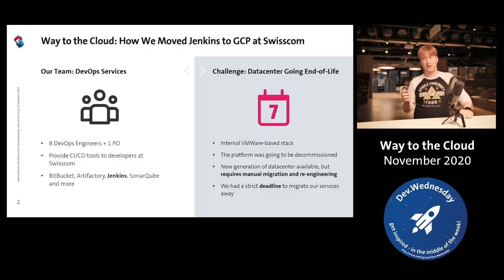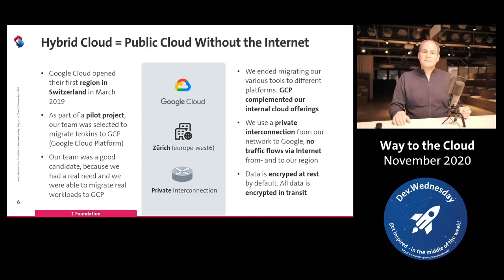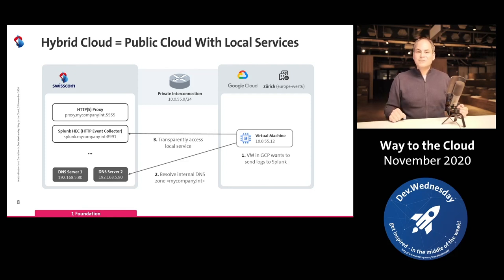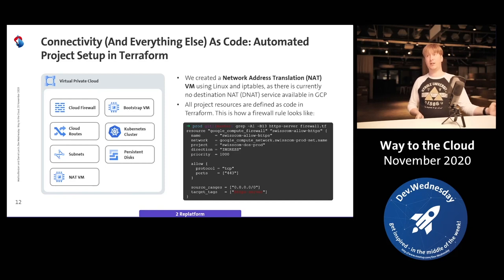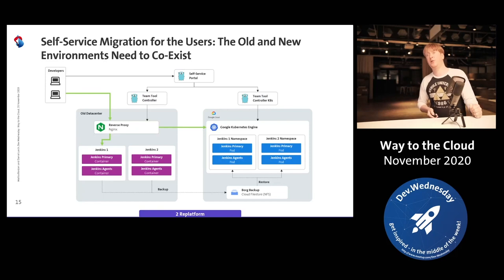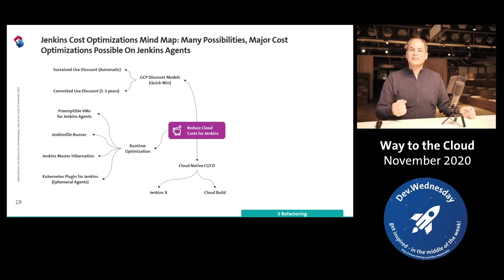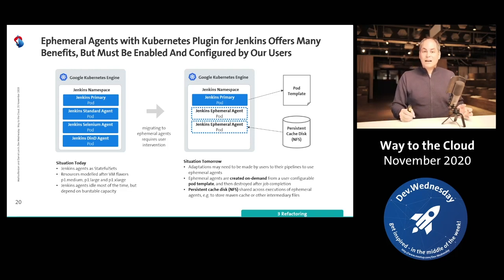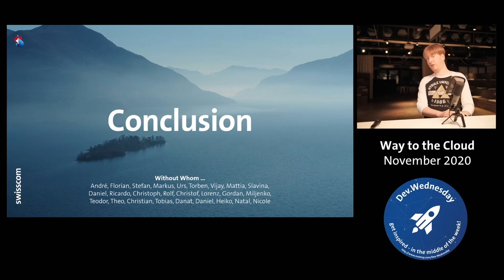Webinar: Dev.Wednesday – How we moved Jenkins to GCP at Swisscom (EN)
Dev.Wednesday is a tri-monthly tech talk by and for software developers. Get your head in the clouds with this talk from Mattia Bordoni and Daniel Lorch, Senior DevOps Engineers at Swisscom, to learn about the engineering challenges they had to overcome in their journey to the cloud.

Today, internal Swisscom developers are building their software transparently on the Google Cloud Platform (GCP) infrastructure. As part of a pilot, our team enabled GCP to run our internal build tools. For the first time, we are able to share our learnings from our experiments with the public cloud.